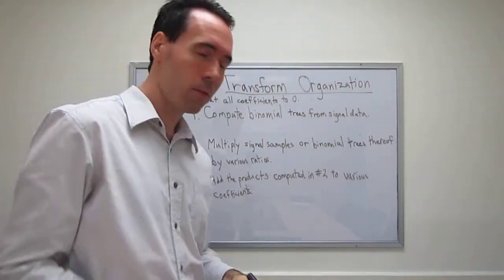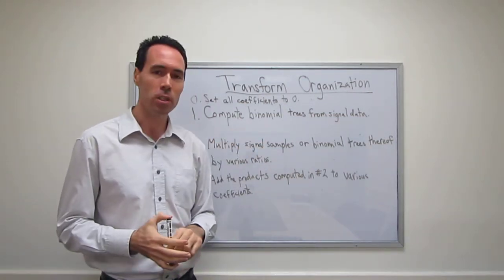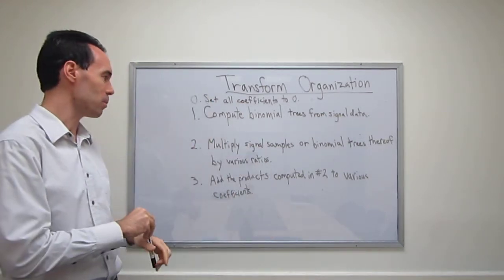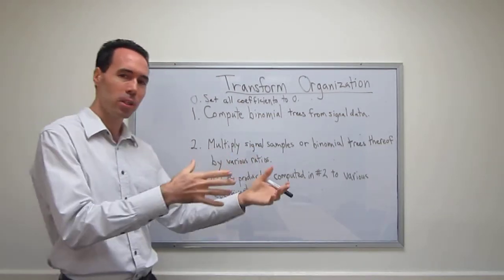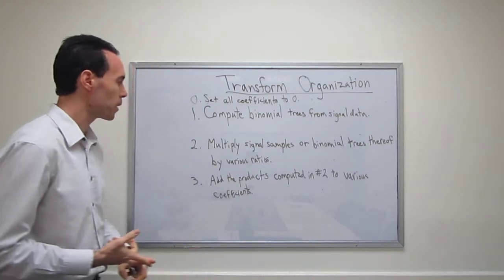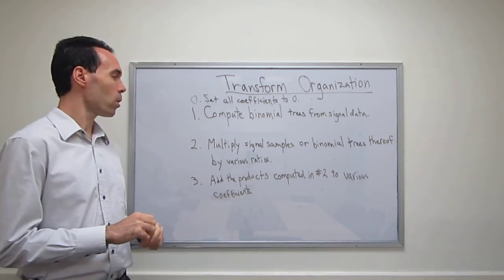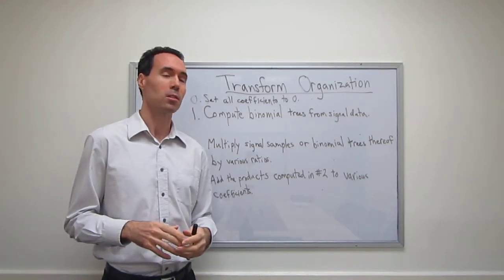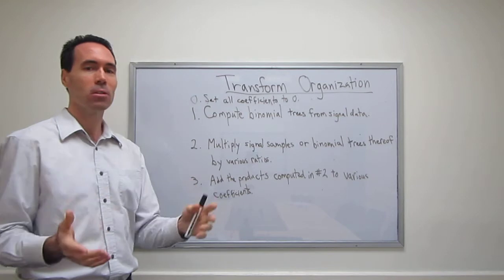Orthohack (#6): Universal Transform Engine